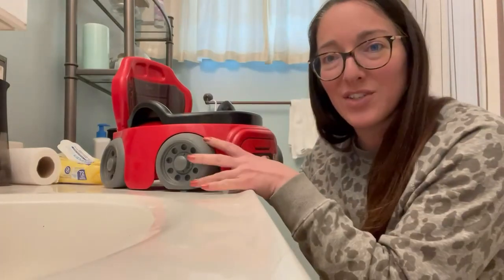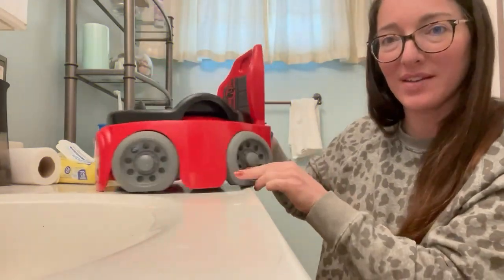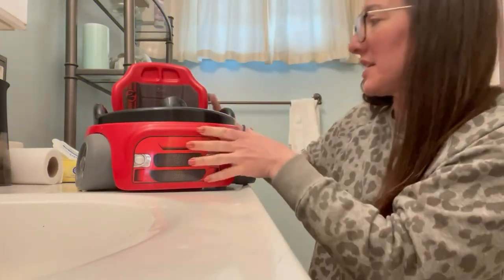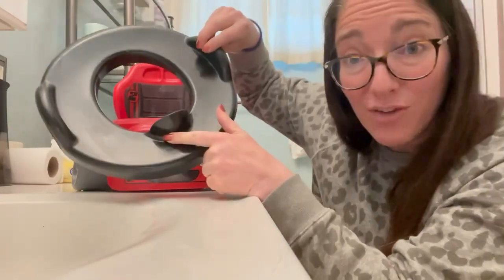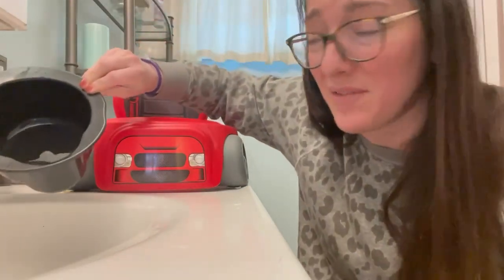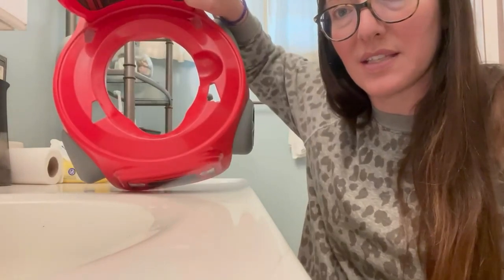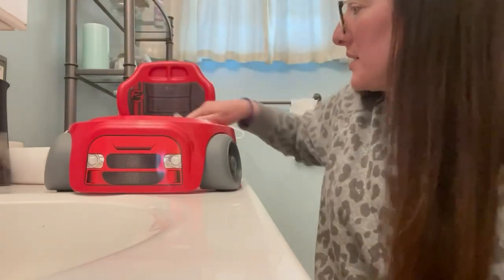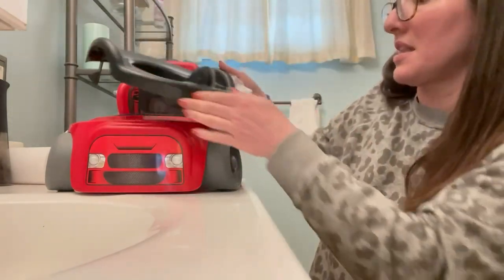Training Wheels Racer Potty System | Potty Training Seat | JayZee Cart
To view on Amazon